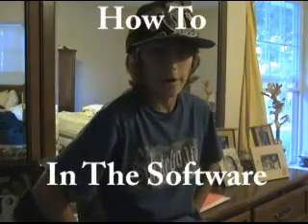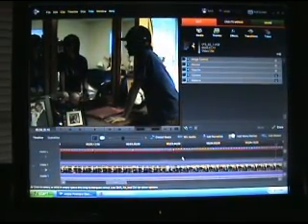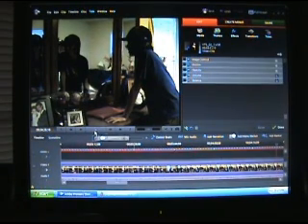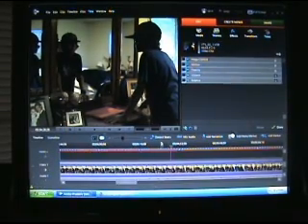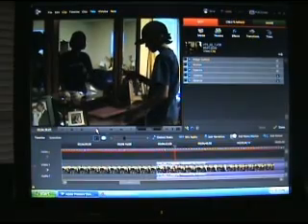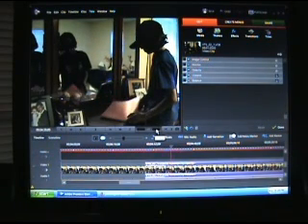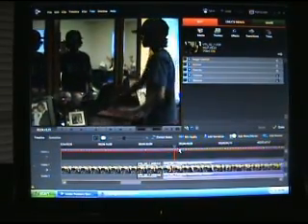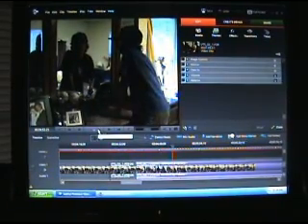Adobe Premiere Elements 4.0- Clone Effect Technique 3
This is the thrid and final clone technique effect. I'll be showing you how to make a classic horror effect, where your mirrors reflection, isn't doing what you're doing!